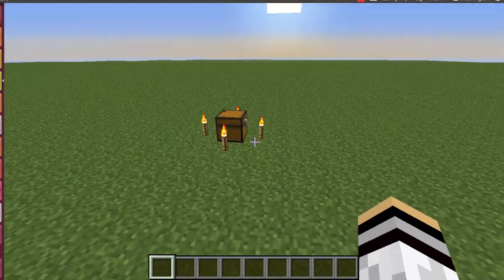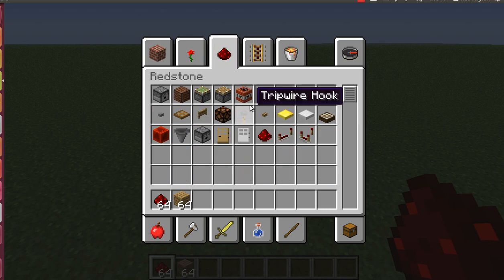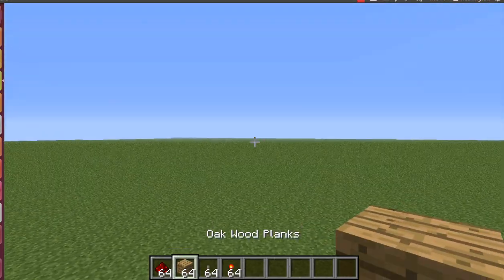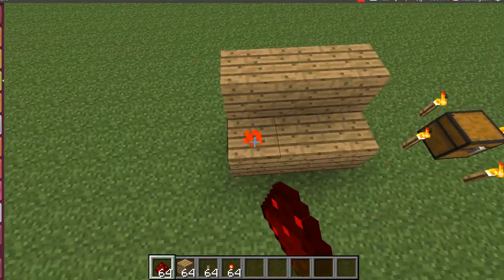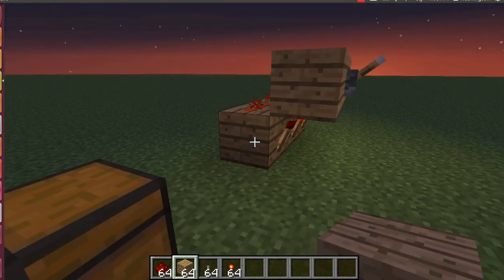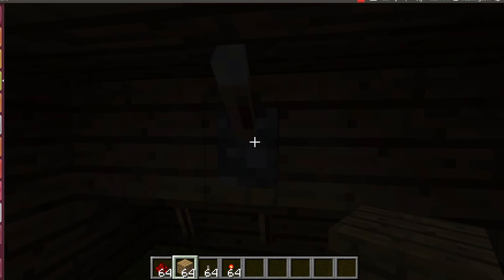Strobe Lights In Minecraft (Old)